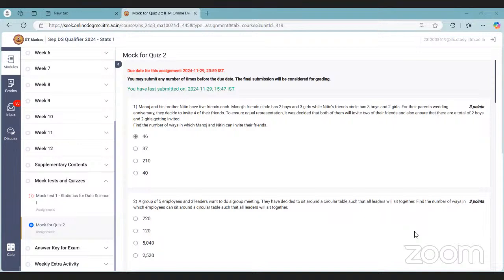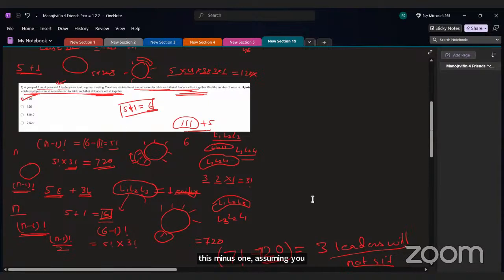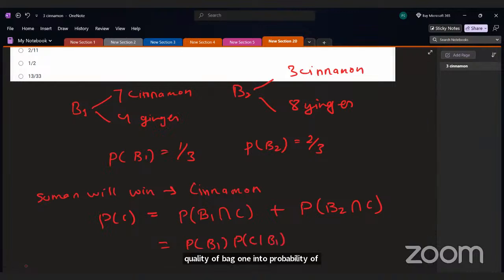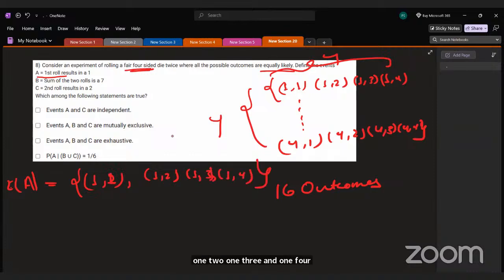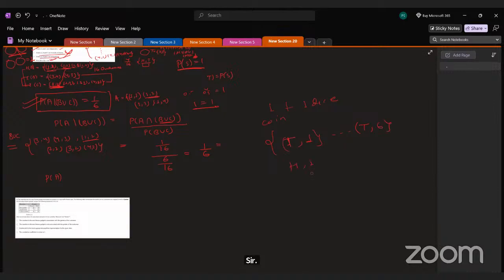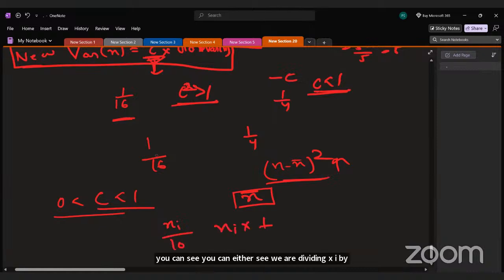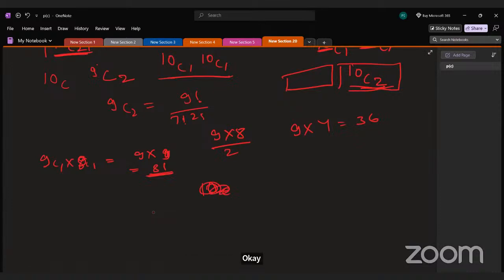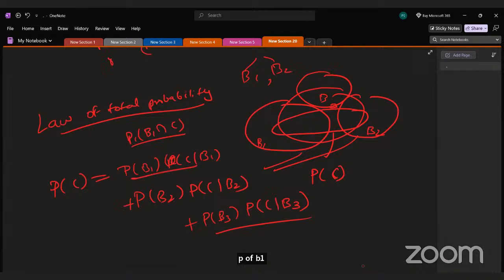Quiz2 Mock discussion (Statistics I)